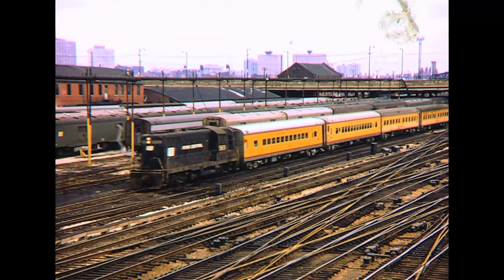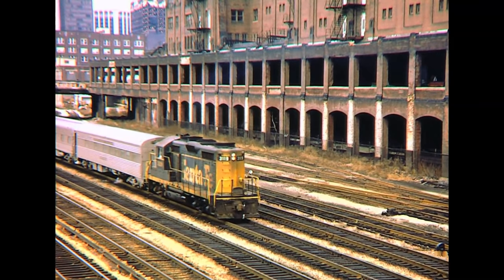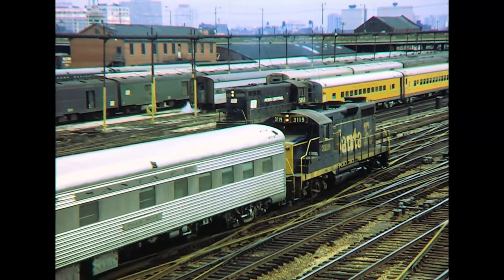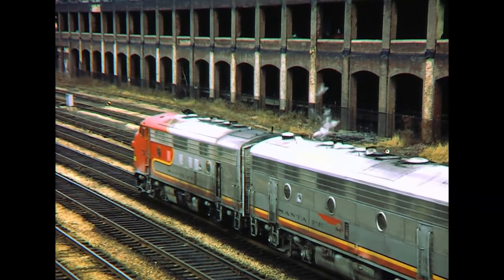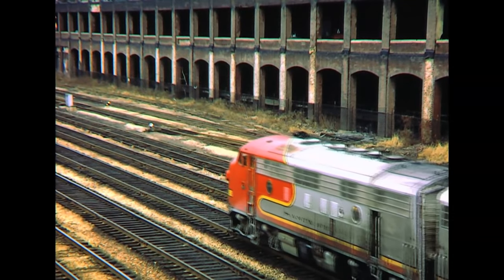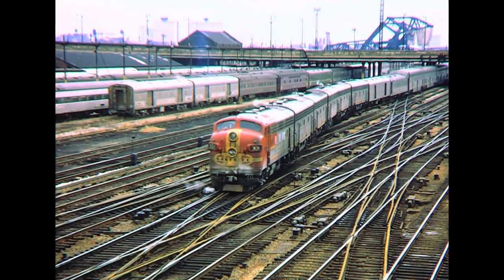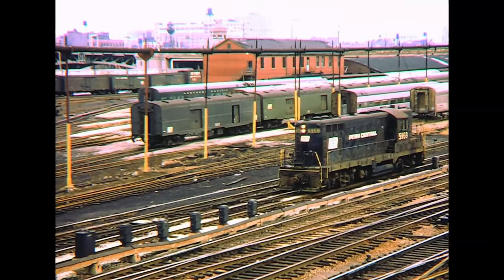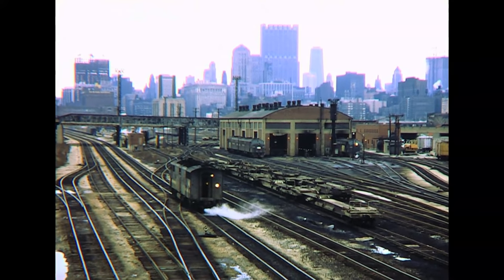Penn Central Volume3-HD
Things were a little different on the Penn Central during every one of the eight years of its brief existence. By mid 1971, nearly all the locomotives of the predecessor Pennsylvania and New York Central railroads had been repainted into somber dark Brunswick green. The railroad was mired deeper and deeper in bankruptcy, as a new national rail passenger carrier, Amtrak, was starting to emerge from the dark shadows of the PC's paint scheme following its launching on May 1st, 1971.

Emery Gulash had his movie camera's trained on the rail action. He starts with a series of scenes in America's Railroad Capital, Chicago, as Amtrak and Penn Central trains burnish the rails in and out of Union Station.

The old Michigan Central depot at Detroit serves as an anchor for Emery, as he returns again and again from his travels to photograph trains at the formidable structure. Amtrak demonstrates its United Aircraft Turbo train at Niles and Kalamazoo. Toledo comes in for its share of pulsating train operations, as does Ypsilanti, Dearborn, Jackson, Chelsea, New Buffalo, Ann Arbor, Westland, and Delphi Mills, Michigan.

Our very full program winds up with scenes of two special passenger trains operated in November 1972 by the Chessie System for General Motors executives bound for a business conference in West Virginia. 75 Minutes

The 16mm film on this program was scanned with a state of the art Frame by Frame film scanner in Full 1080i High Definition.

From the Camera of Emery Gulash -- From 16mm Color Film